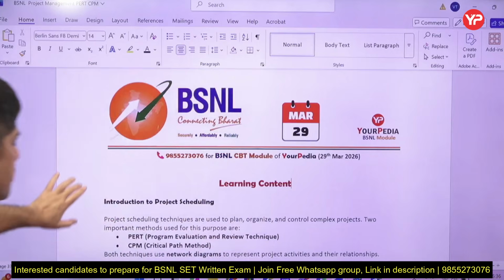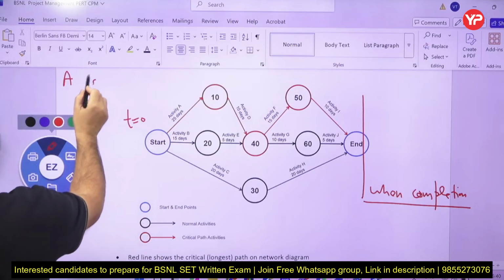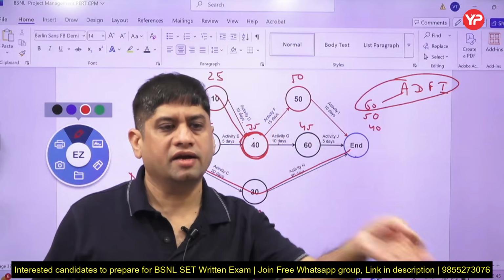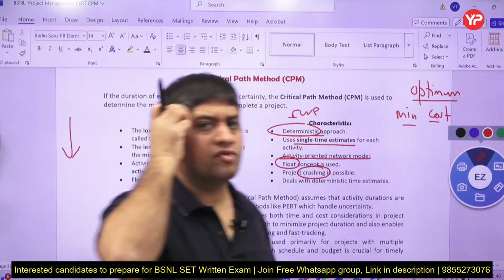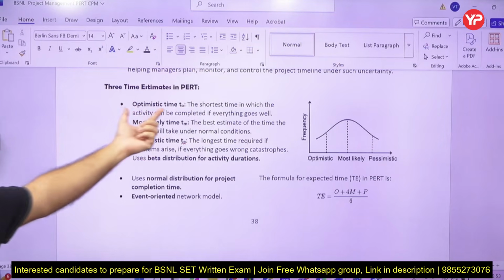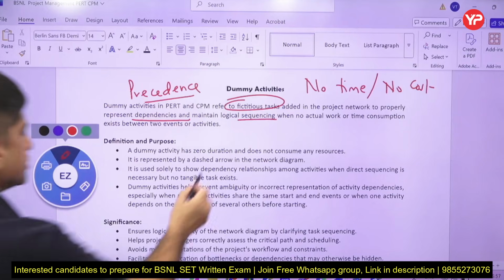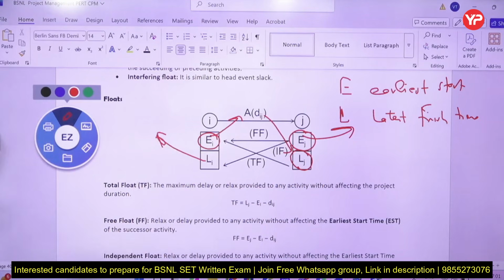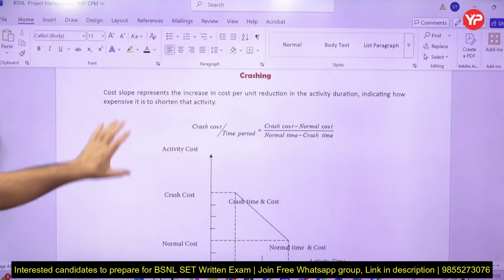PERT & CPM (Project Management) for BSNL SET (Senior Executive Trainee) preparation 2026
Join a dedicated Whatsapp Group for Free content sharing & discussion on preparation

Interested candidates for BSNL SET written exam preparation, fill out the Google form:

Directly Enroll from the Websiteb for BSNL SET Written exam